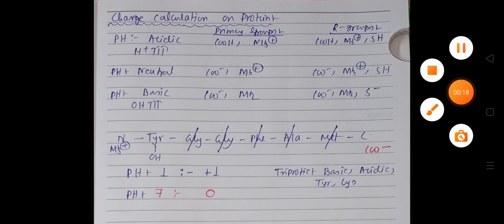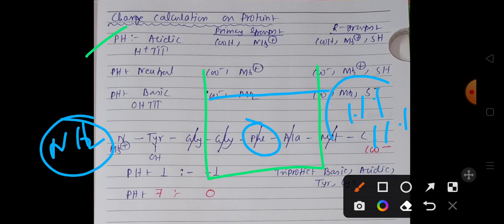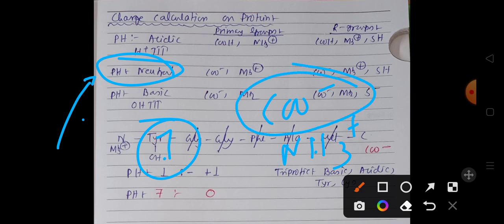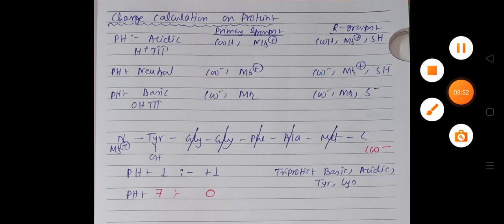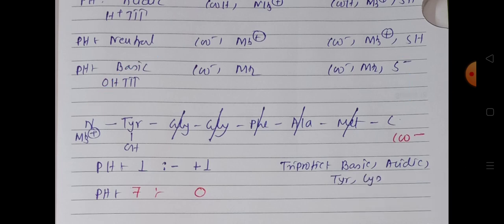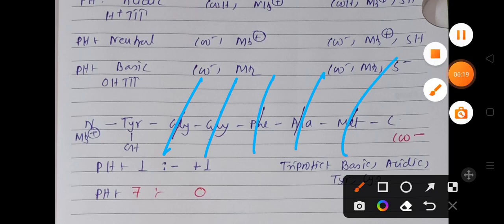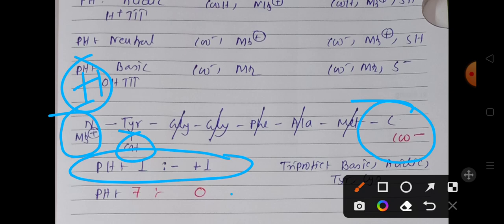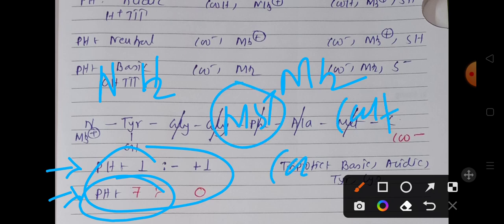Charge calculation on Peptides